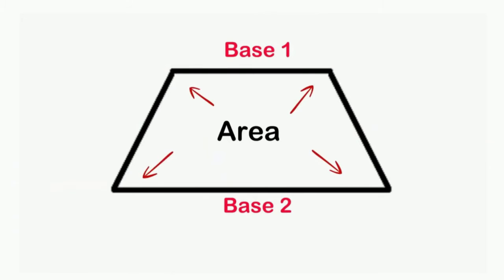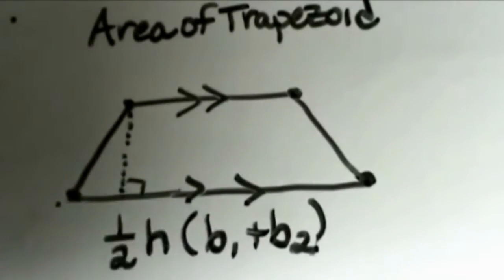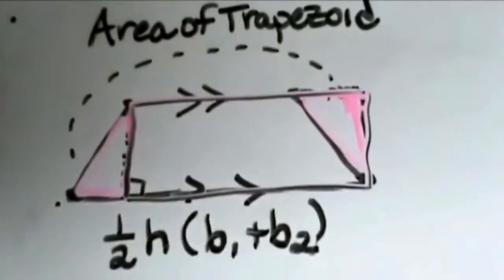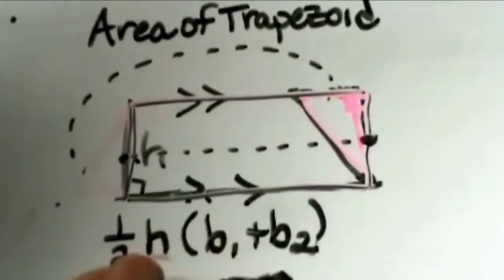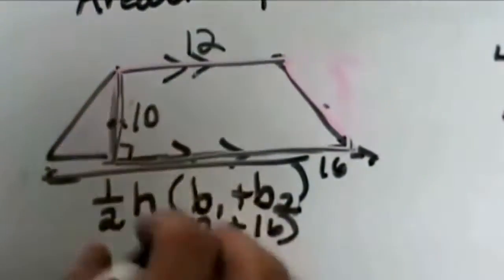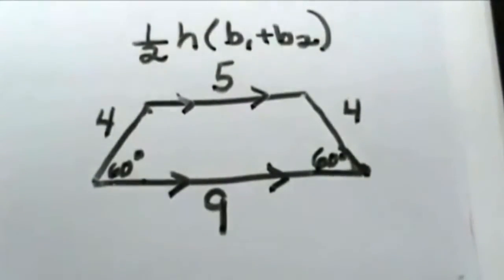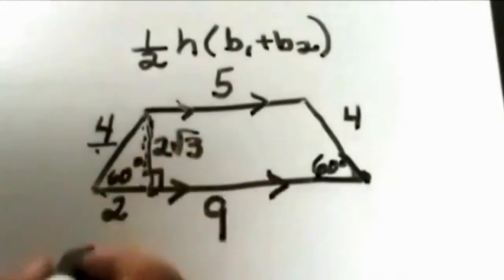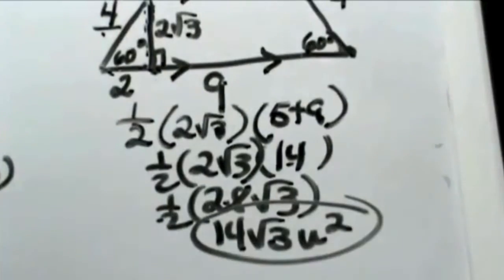Let's find the area of a trapezoid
In this video, I cover how to find the area of a trapezoid along with why you use the formula 1/2(Base 1 + Base2) x Height